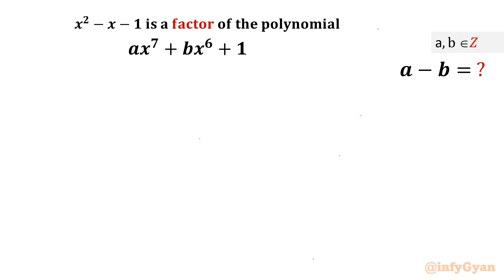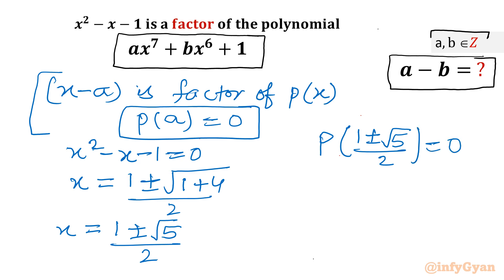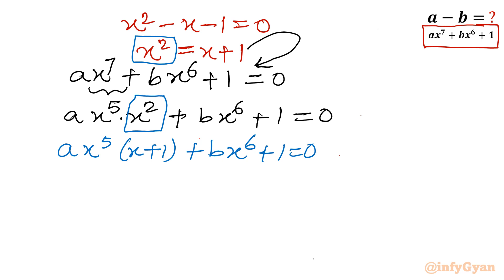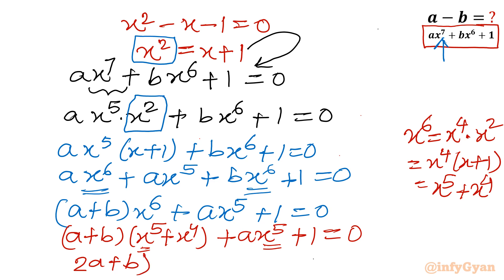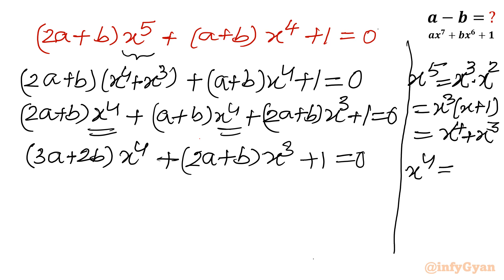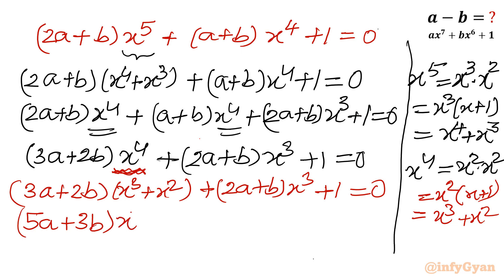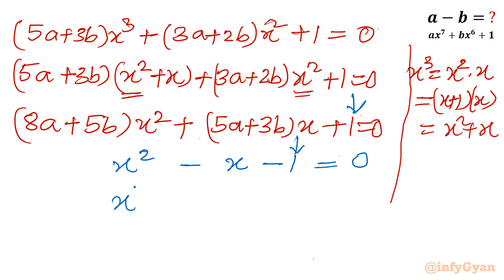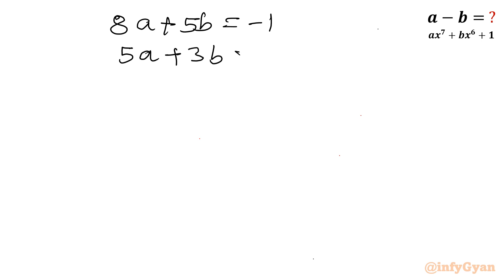Ecuador Math Olympiad: Cracking the Factor Theorem Challenge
Dive into the exhilarating world of the Ecuador Math Olympiad as we tackle the intricate puzzle of the Factor Theorem! Join us on this mathematical journey as we unravel the secrets behind cracking this challenging theorem. Discover expert strategies, insightful tips, and step-by-step solutions to conquer the Factor Theorem challenge at the Ecuador Math Olympiad. Whether you're a math enthusiast, a problem-solving aficionado, or simply curious about mathematical mysteries, this video is for you. Get ready to sharpen your skills and elevate your understanding of algebraic concepts with us!

Topics covered:
Math Olympiad
Math Skills
Factor theorem
Expression
Simplifying Expressions
How to simplify expressions
Ecuador 2017
Algebra
Math Tricks
Algebraic identities
Algebraic manipulations
Substitutions
Real Solutions
Quadratic equations
Math Tutorial

Timestamps:
0:00 Introduction
0:36 Factor theorem
3:35 Recursive substitution
9:19 Comparing coefficients of equations
10:02 Solving linear equations
11:18 Evaluating expression

We'd love to hear from you! Did you manage to solve the challenge? What other math problems would you like us to cover?